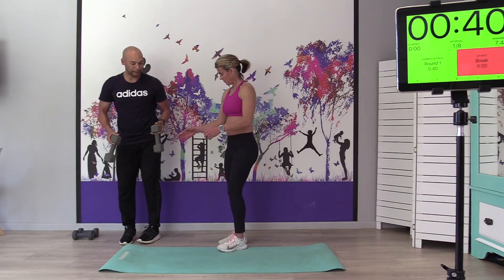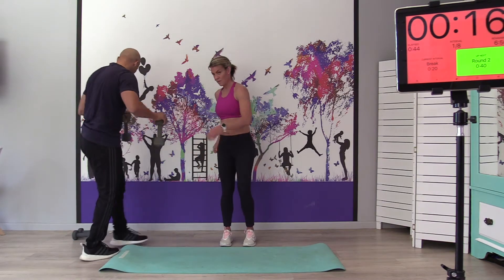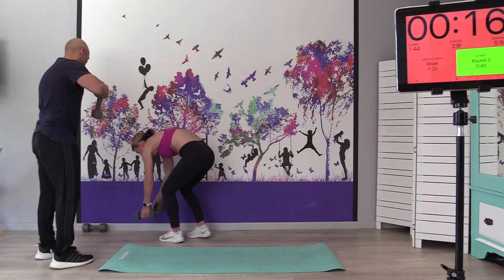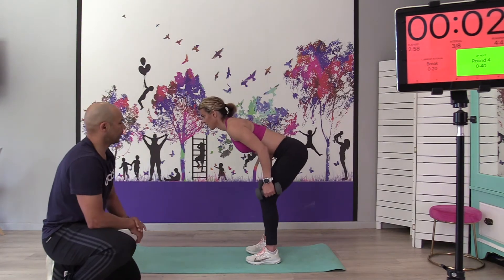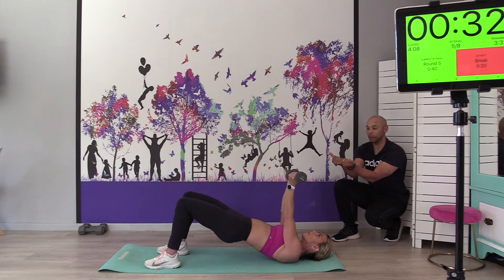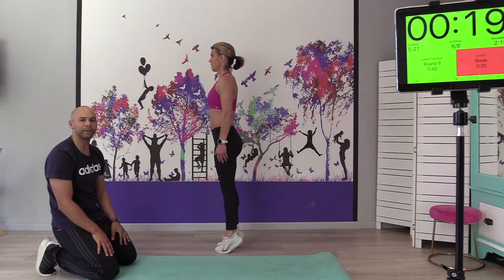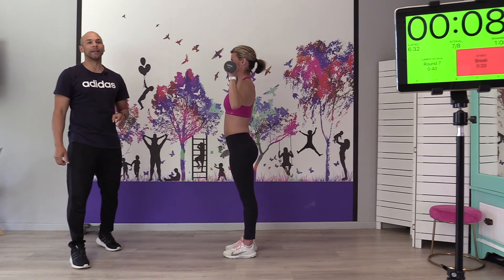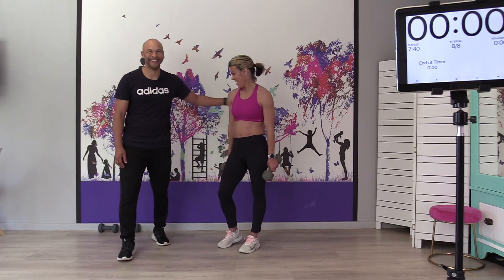Style for life Beginner Resistance Intervals video 3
Join Hannelie for this beginner workout.
All you need is a mat and some dumbells.(cans of canned food or 2 water bottles could be used to replace the dumbells)
8 exercise. work for 40 sec, rest from 20
Do the video once twice or even thrice depending on your fitness level.